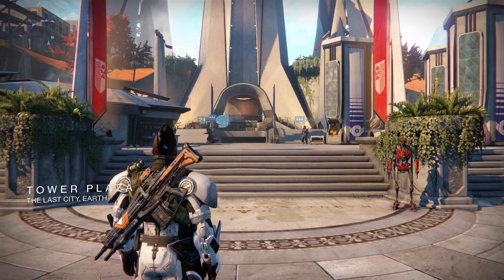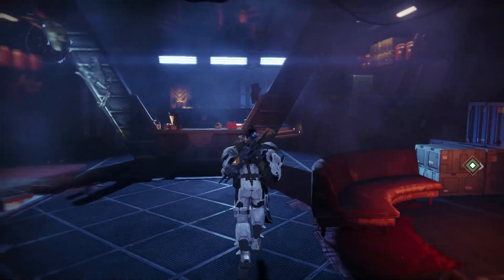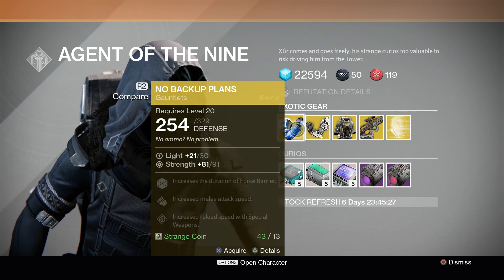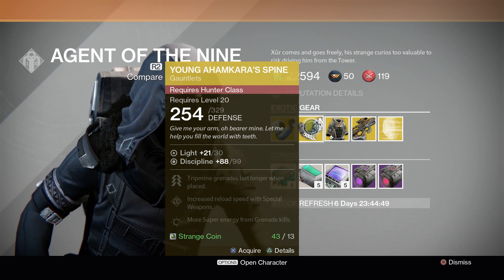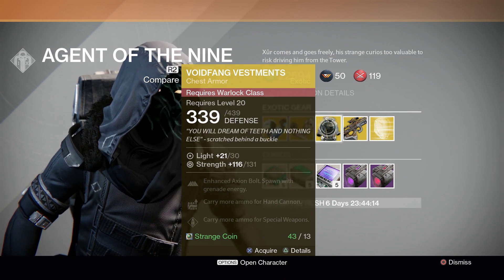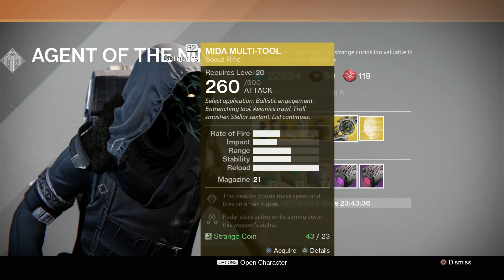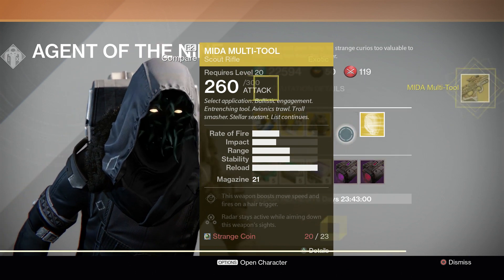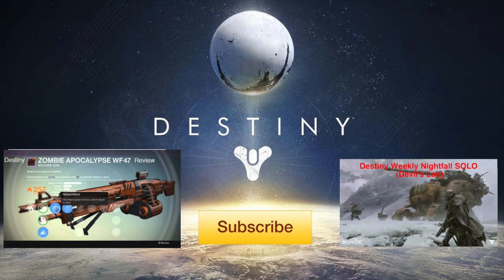XUR AGENT OF THE NINE LOCATION NOV (21-23)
XUR  AGENT OF THE NINE LOCATION